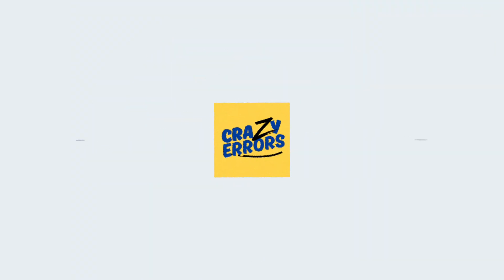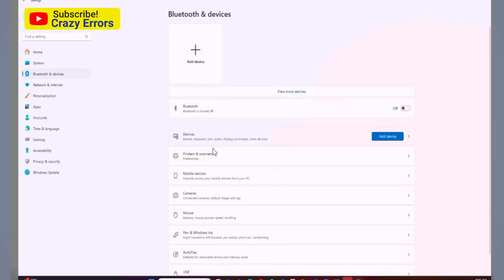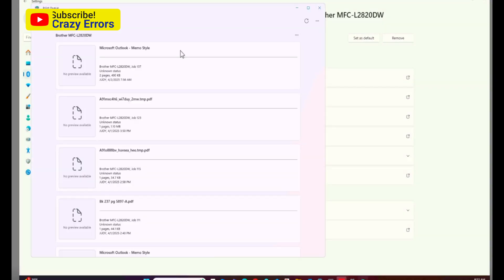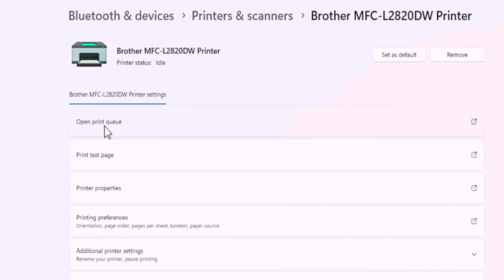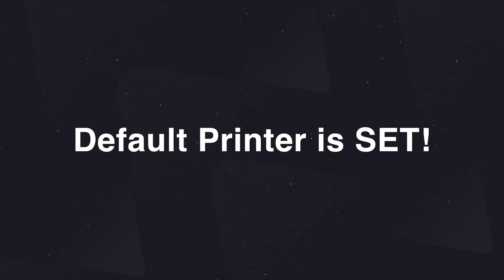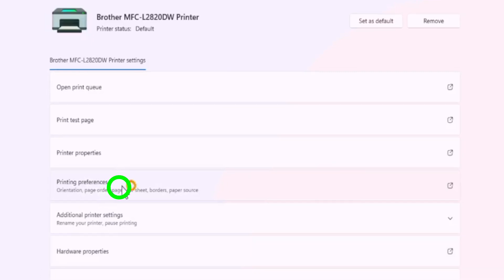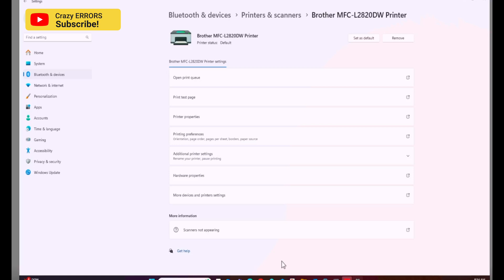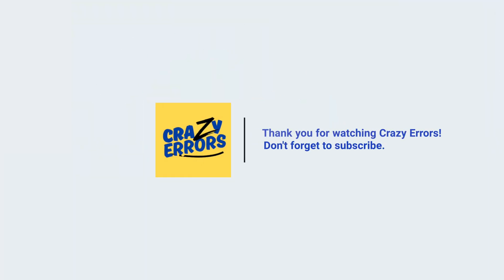How to Stop 2-Sided Printing by Default & Set Default Printer? (Windows 11 | Brother Fix)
Struggling with your printer always printing on both sides? Or can't set your default printer properly on Windows 11?
This easy guide shows you how to disable 2-sided printing by default and set your default printer the right way — especially helpful for Brother MFC printers, but works for HP, Canon, Epson, and more!

✅ What You’ll Learn in This Video:
How to stop double-sided (duplex) printing as the default setting?
How to set your printer as the default in Windows 11?
Brother Printer-specific tips (but useful for all brands)
Step-by-step instructions with no tech jargon

📌 Whether you're working from home or printing documents in an office, this fix will save you time and paper!

Tripod & Lighting Kit:
Godox ML60Bi Bi-Color LED Video Light

The content shared by Crazy Errors is intended purely for educational and informational purposes. While we strive to ensure accuracy and relevancy at the time of publishing, all viewers are advised to follow the instructions at their own risk.

By implementing any steps or advice from this video, you agree that Crazy Errors is not liable for any potential issues, data loss, or damage.

We’re proudly supported by our official service partners:
• Xpertech Solution LLC – Technical Support & IT Consultation
• Tesspro – Web Design, SEO, Digital Marketing & More

These are paid service providers. Please carefully review their offerings and policies before signing up for any services.